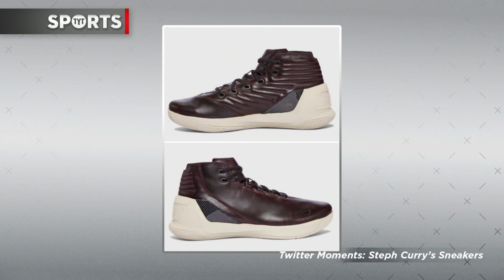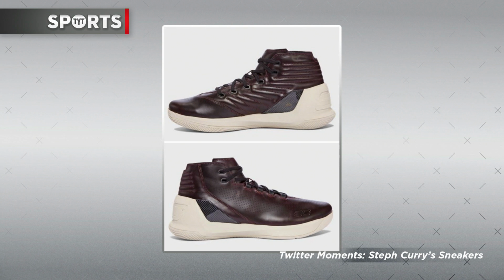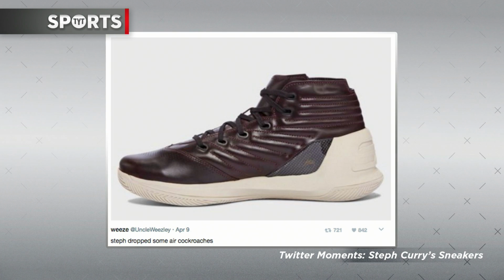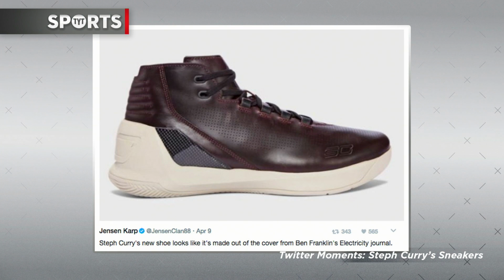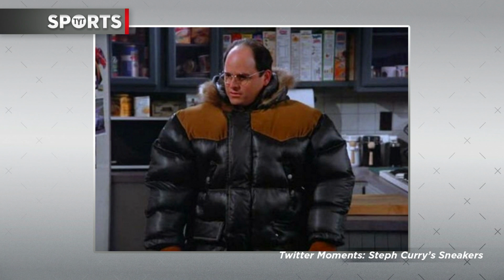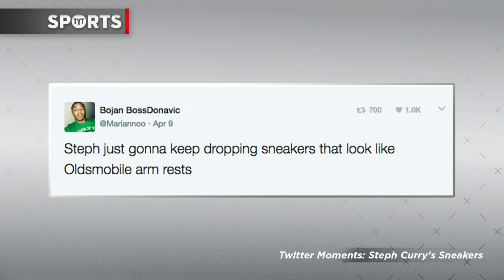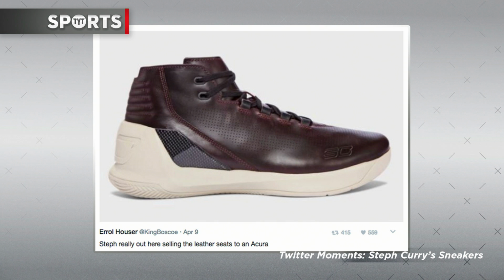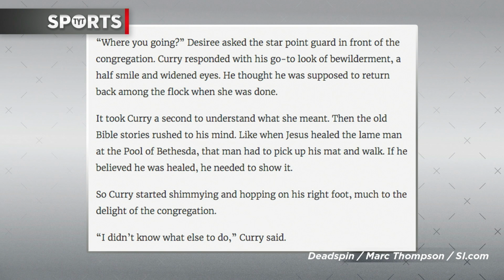Steph Curry’s New Shoes Got Roasted AGAIN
Steph Curry can’t seem to make a shoe that is free from the internet completely shredding it. The newest Curry shoe, Curry Oxblood Leather, has a brownish leather look with a similar sole to the Curry shoes you see on the market today. This is not the first time Curry’s shoes have been ripped by Twitter, as the Curry 2 lows had the same fate when they were released about a year ago.

TYTSports and Hosts on Social Media!

TYT Sports - one of the most dynamic sports shows on YouTube - is coming to Tune In! We cover all the latest need to know NBA, NFL, MMA, World Football [soccer] and breaking news specifically tailored to the young, dialed-in, and pop-culture savvy sports fan.